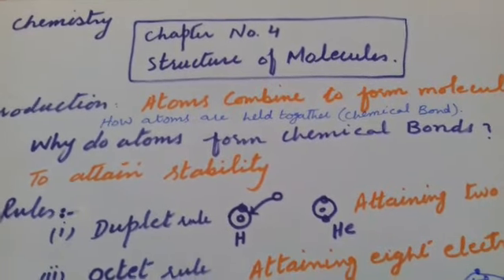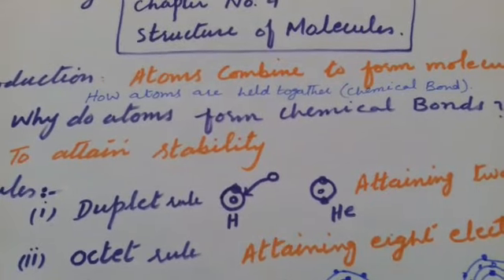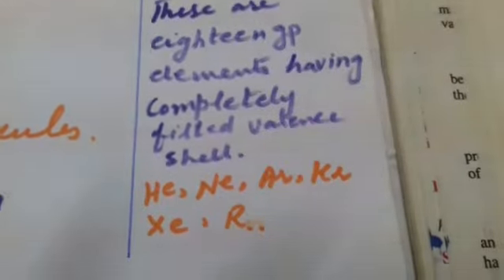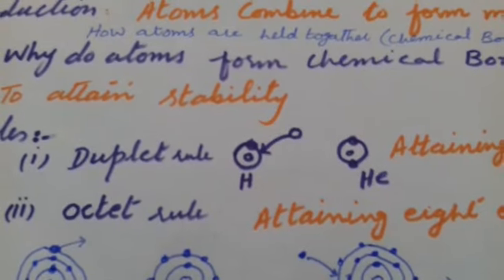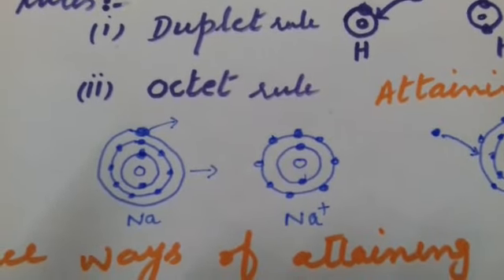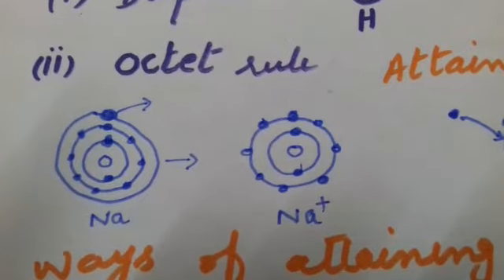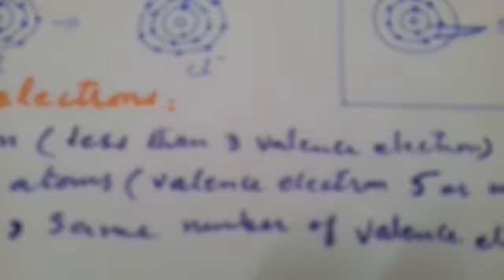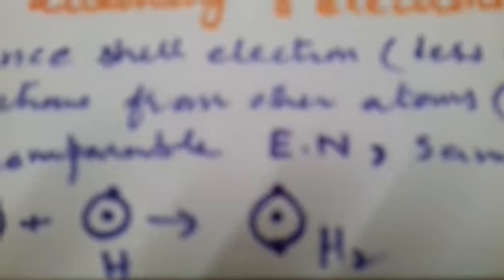Grade 9 Chemistry: WHY DO ATOMS FORM CHEMICAL BONDS?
I hope you learned something useful from it. Thanks.